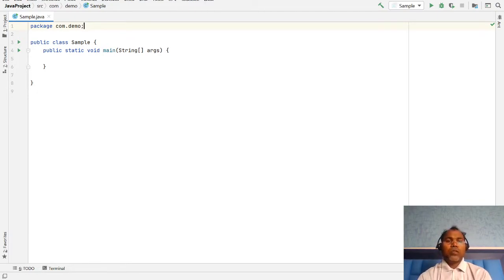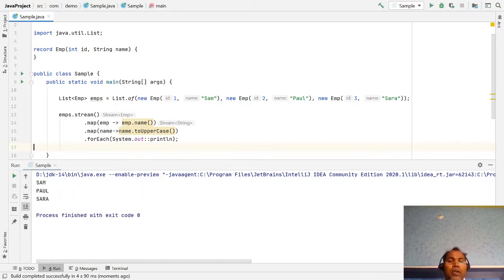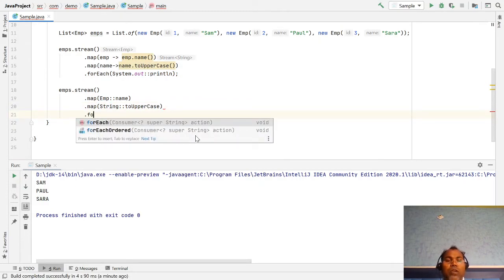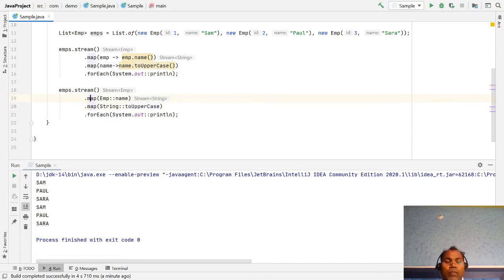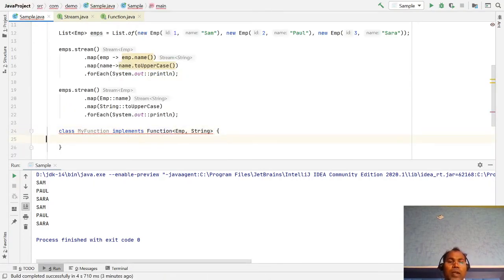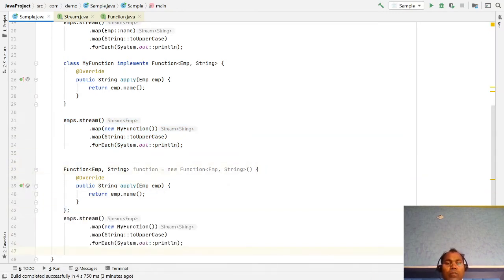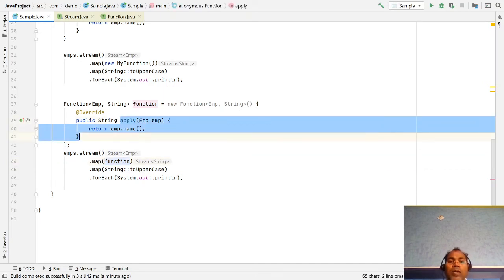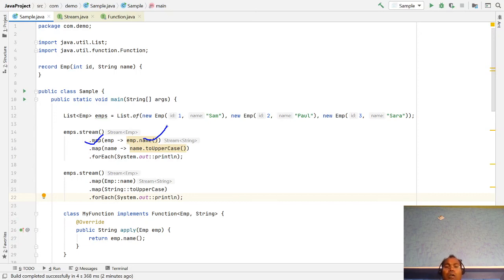Java 8 @Functional Interface Function in detail with Example